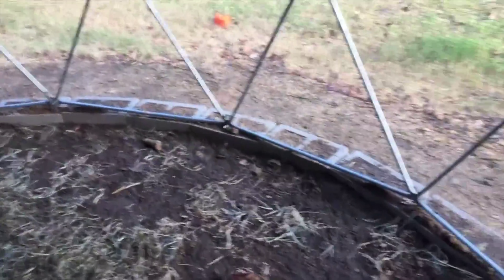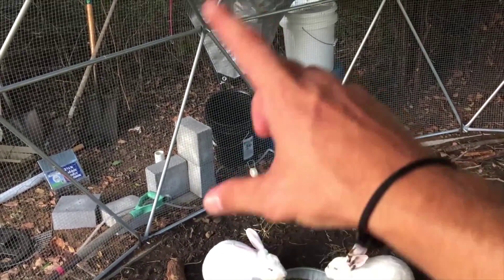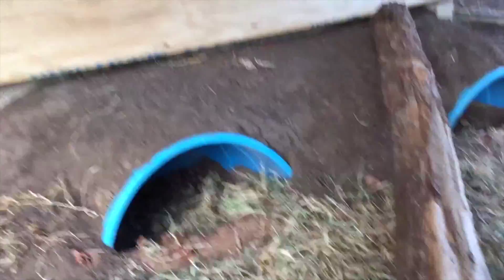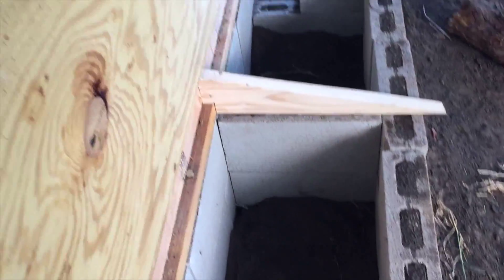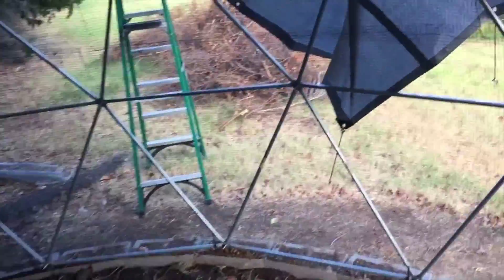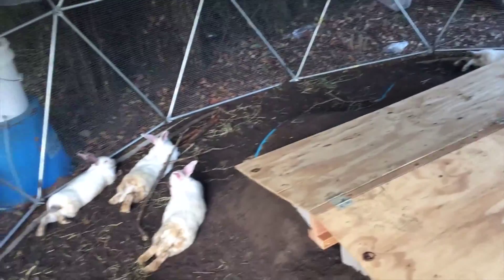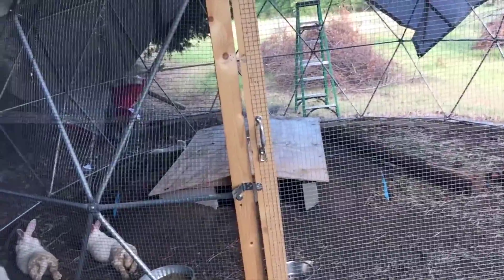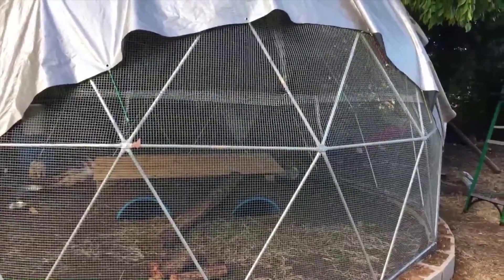Geodesic Rabbit Dome Enclosure (Conduit Pipe) - Part 2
We decided to convert our rabbitry that was all cages to a colony style. We chose a geodesic dome built out of conduit pipe (EMT pipe) due to its light weight, it is inexpensive, and not to mention pretty cool design that was invented by Buckminster Fuller. The size is 16'-4" diameter providing 190 sq ft of space as well as the option of going vertical if needed at 9'-6"high in the middle. It is located under some trees for shade and the parts exposed to the sun will have planters that will grow vines and other edibles on the outside for food production as well as shade. It will be covered with 1/2"x1/2" hardware cloth to keep out snakes and other predators and the top 10' will covered with a tarp to keep a large portion of it out of the rain.

Building a geodesic dome is very simple as long as you use a dome calculator although it is slightly technical. We went with a 16.2' diameter dome to make as minimal waste as possible with 10' conduit pipes. We also chose the 5/8 dome which means it is slightly more than a circle cut in half so that the side walls have more vertical edge to them to allow adults to walk around without hitting their heads.

This is the calculator we used to build a 3V 5/8 geodesic dome

If you want all the math and total amounts of pipes and cut lengths they are available here on an Evernote

Mayfield Family Farm
North Dallas Area - Denton, TX